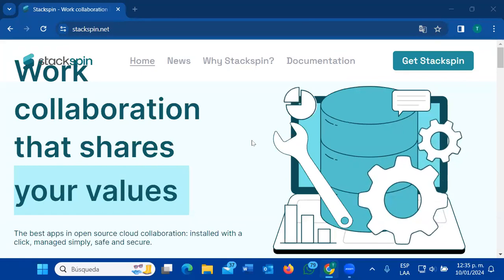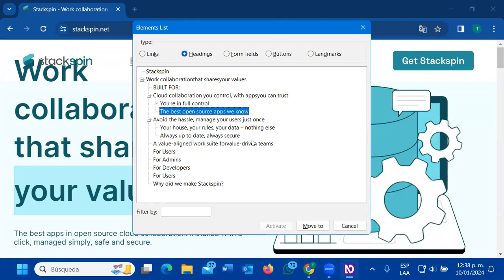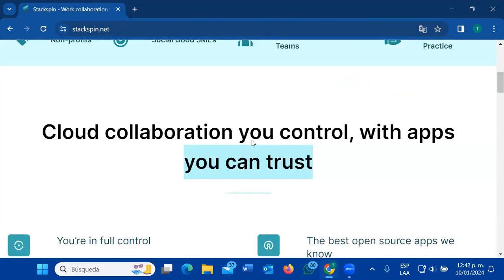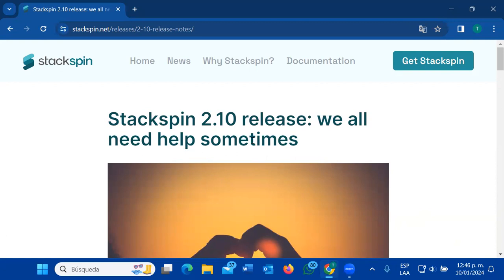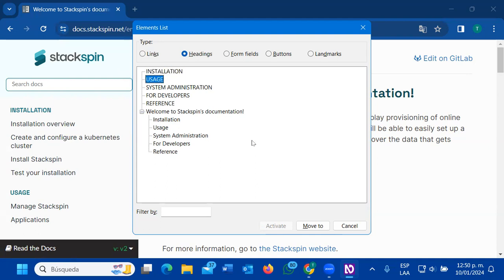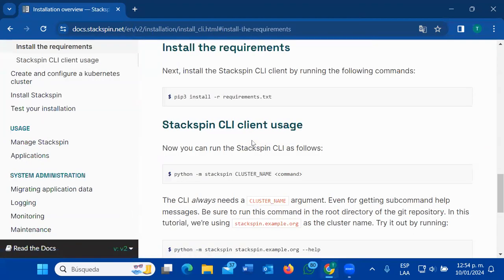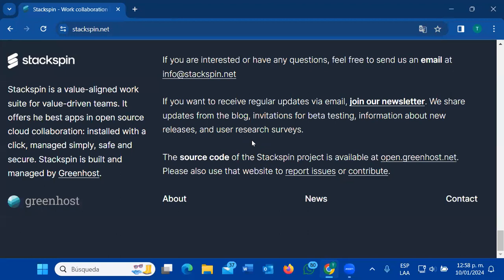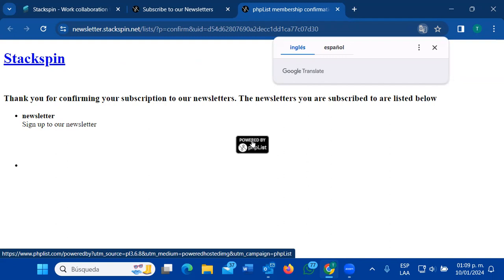Stackspin screen reader testing with NVDA